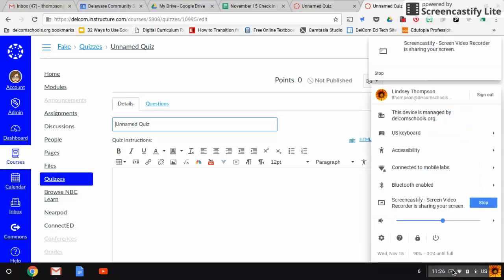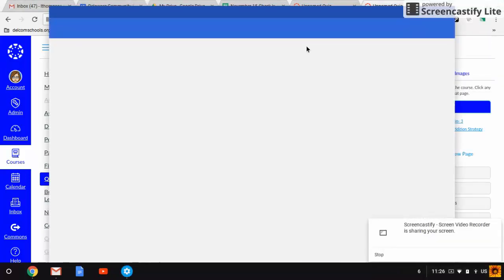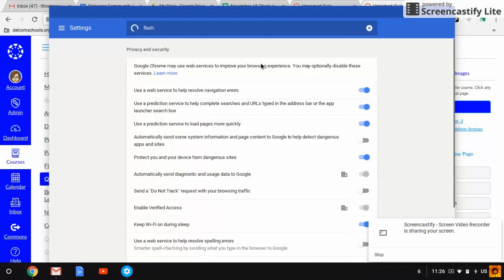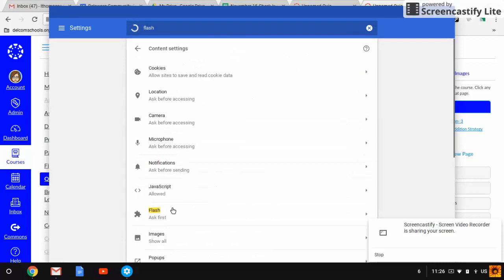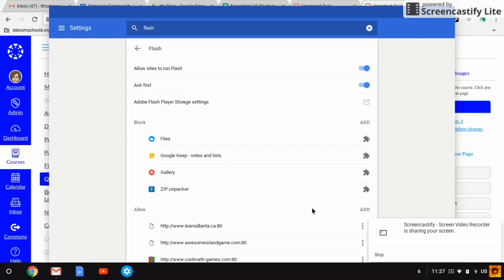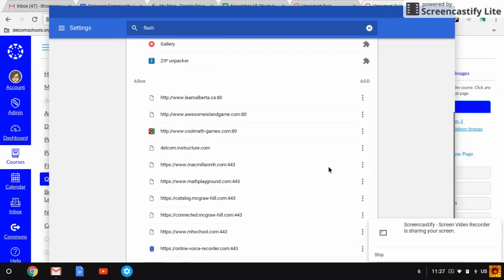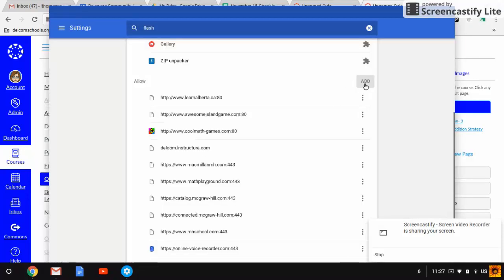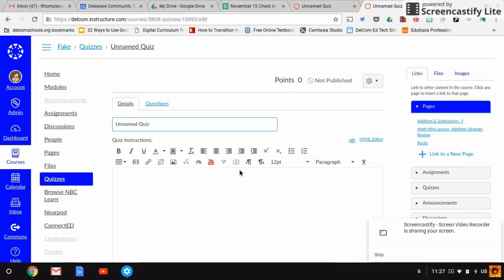Allowing Flash for the Canvas Media Recorder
Currently (November 2017), the Canvas Media Recorder is still operating on Flash, which Google Chrome no longer supports.  This creates complications, and we need to manually add our Canvas URL to allowable Flash Players to be able to record.  This video shows you how to do that.